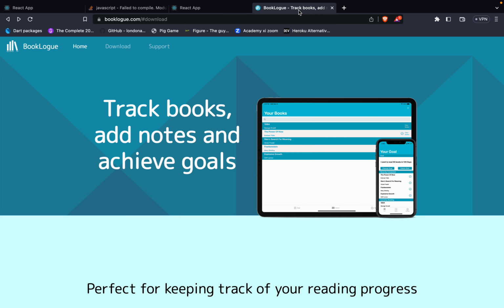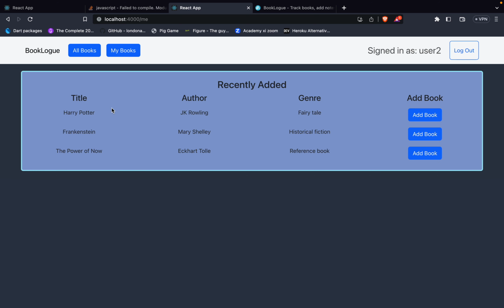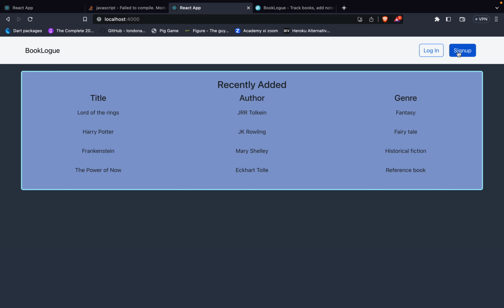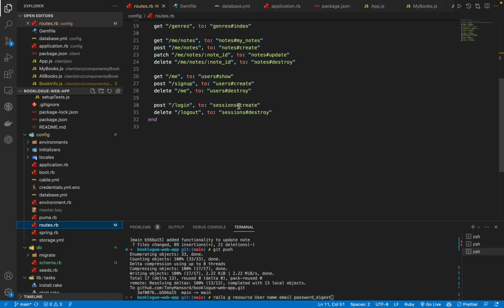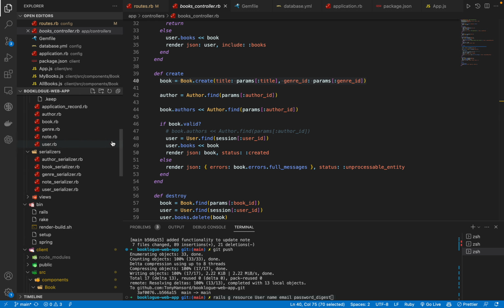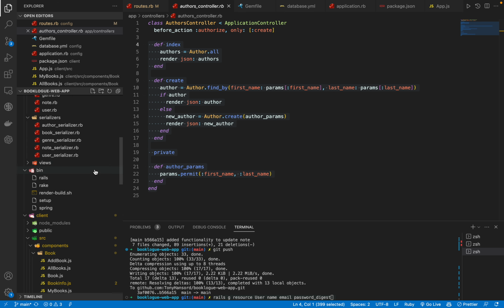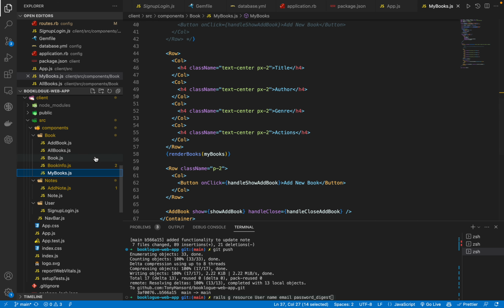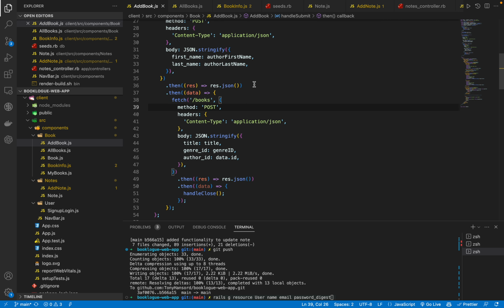Project 4 Walkthrough